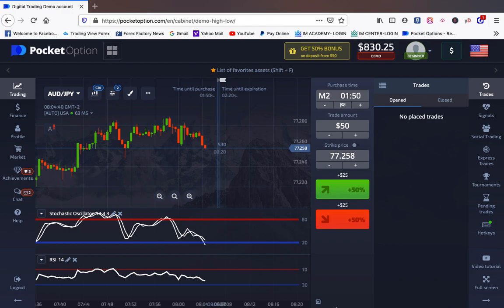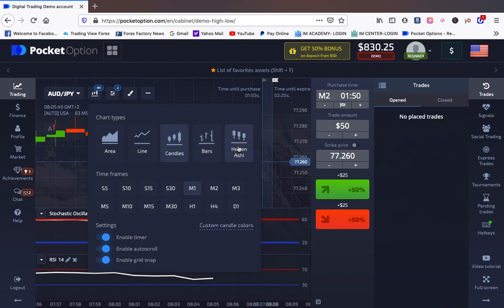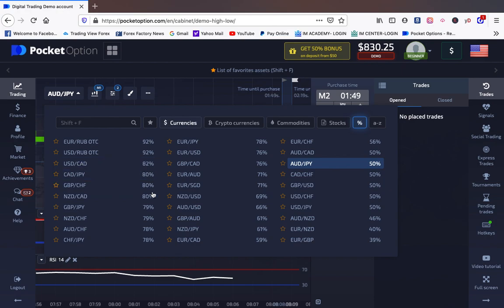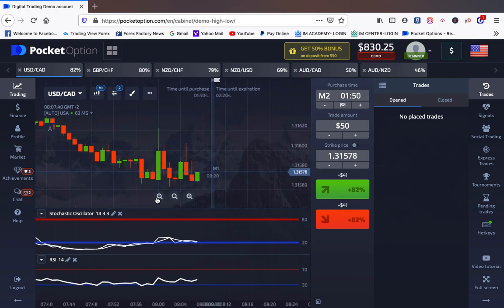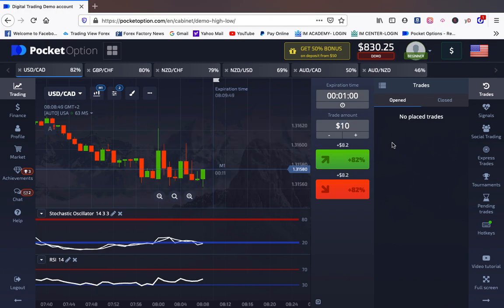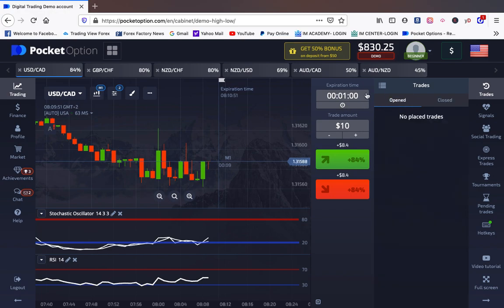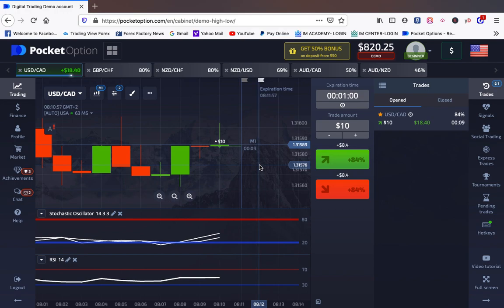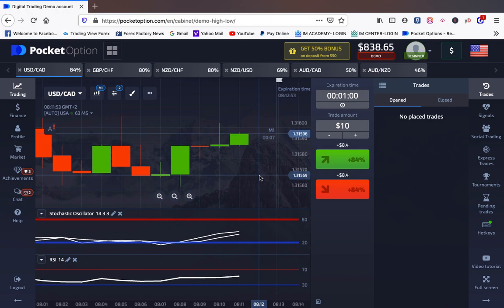HFX Binary Broker | Start with ONLY $50 (Quick Overview)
Get Started With Only $50 - Pocket Option HFX Binary Broker I The Right Place For Online Trading on Financial Markets. The Most Convenient Trading Interface. Instant Access to More Than 100 Assets. Customer Loyalty. Free Education. Indicators & Signals. Social Trading. Easy Deposits. Demo Account.

🚨GET THE ULTIMATE COURSE BUNDLE: TURO, AIRBNB, YOUTUBE, TRAVEL HACKS, WHOLESALE REAL ESTATE AND MORE (10+ COURSES) 🧲

GET FULL ACCESS - JOIN THE MOVEMENT TODAY!!!

HFX is the academy delivering confidence in mastering the fast paced, high frequency markets consisting of different currencies, indices, bonds, metals, & stocks.

HFX is the academy delivering confidence in mastering the fast paced, high frequency markets consisting of different currencies, indicies, bonds, metals, & stocks.

Pocket Option offers many excellent features to new and existing traders. When you check-out the various account types, you will see that they work with traders of any level – newbie, beginner, experienced, master etc. This site is so easy to use, they have good feedback online and check all of the boxes of a trusted broker. I love the ease of use and no-frills approach which is replicated with a great user experience.